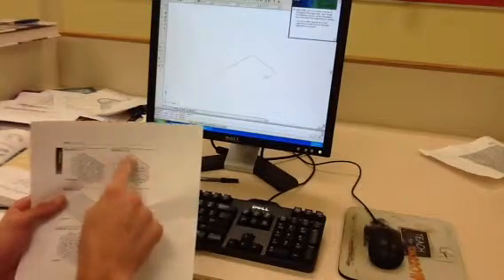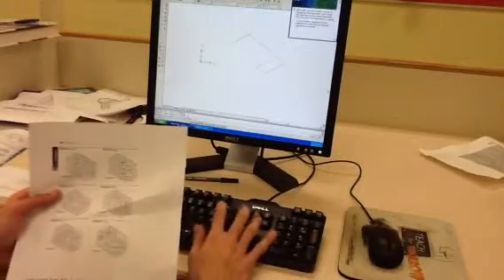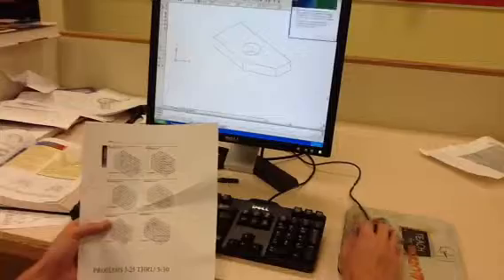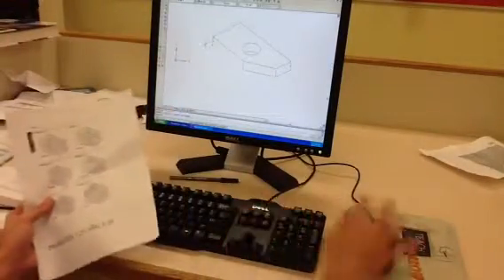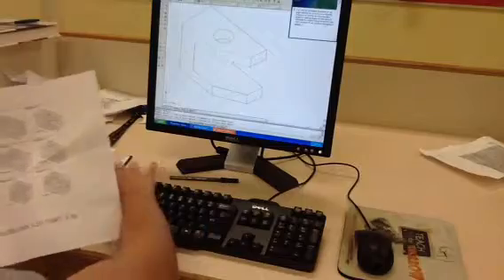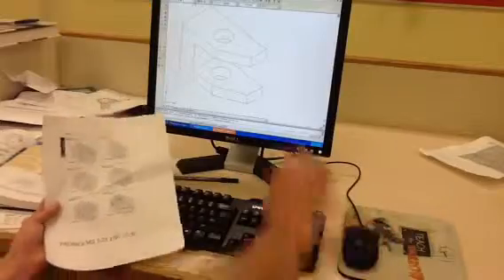Setting up a isometric drawing by Trevor Thill